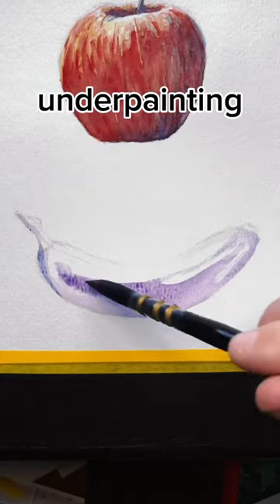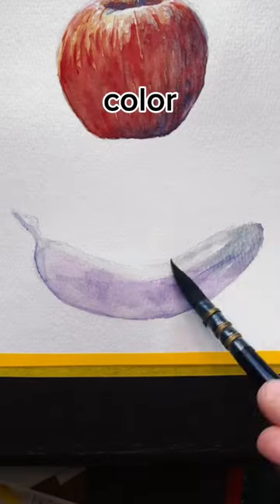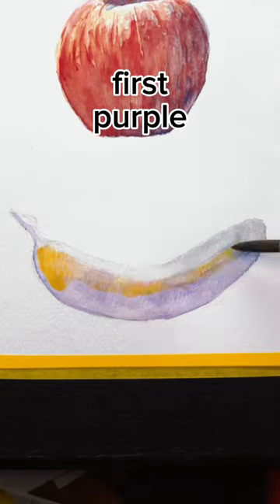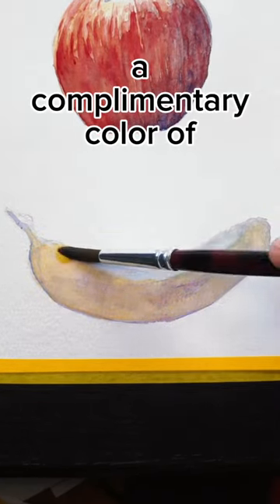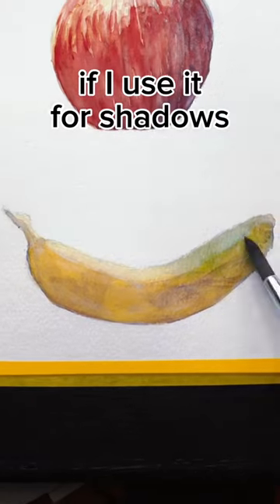What color is a banana?